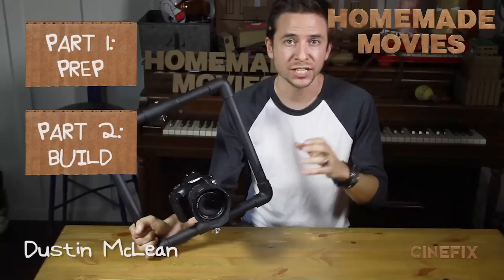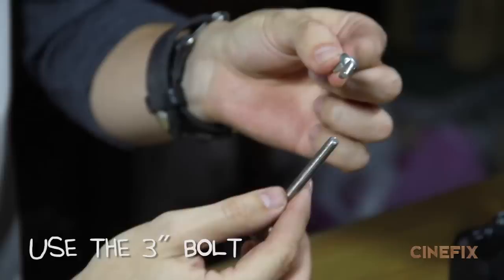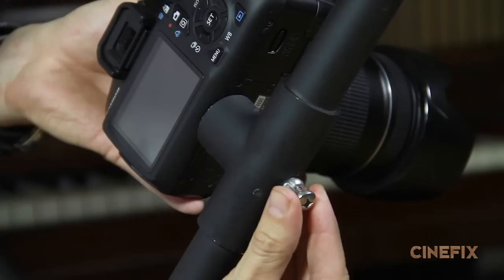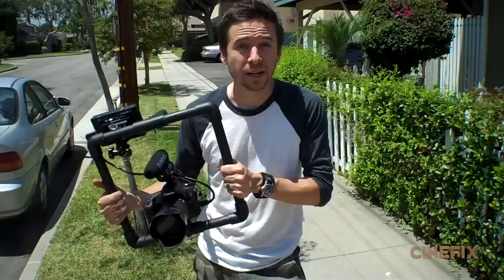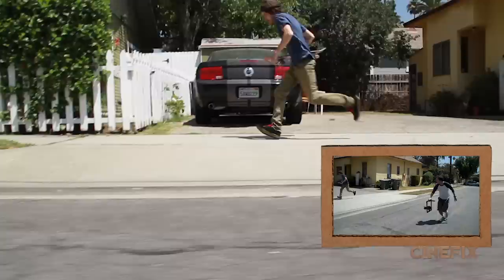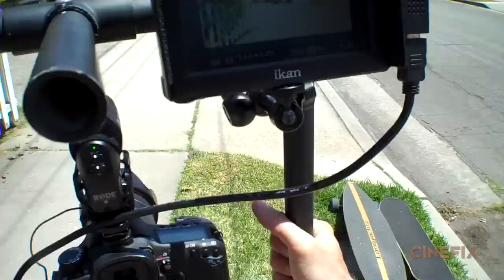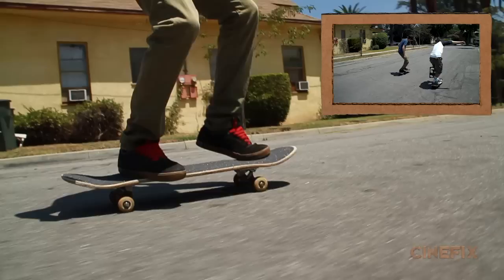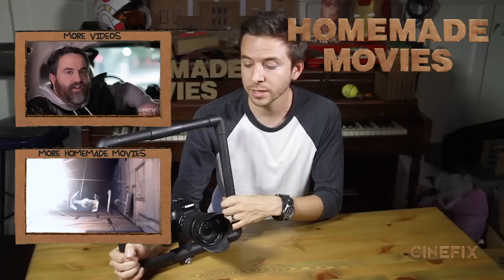DSLR Camera Stabilizer for Under $5 (Part 3: SHOOT) - Homemade Film School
Watch all 3 parts to create your own DIY Camera Stabilizer.
NEXT WEEK: Teenage Mutant Ninja Turtles!

Dustin McLean shows you exactly how to make a homemade Handheld Camera Rig for $5. Part 1 covers all the Preparation. Part 2 shows you how to build the rig. Part 3 gives you examples on how to use the rig in action to deliver highly cinematic shots... for under $5!

Homemade Movies serves up creative remakes of your favorite movies, trailers and original songs. All videos are exact shot-for-shot remakes created at home without any visual effects. It's "sweded" movie magic from acclaimed director Dustin McLean!

Produced by Jon O'Brien and Dustin McLean
Created by DustFilms